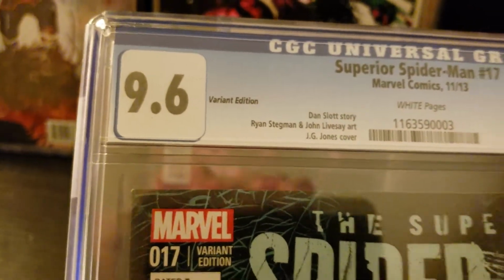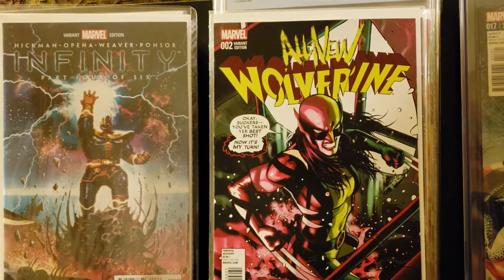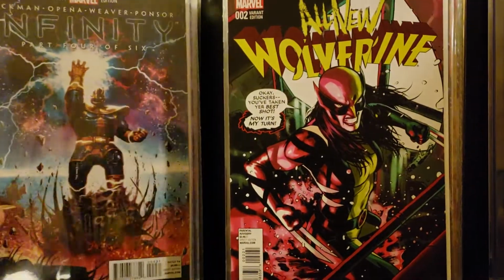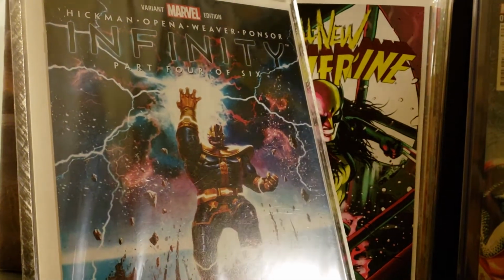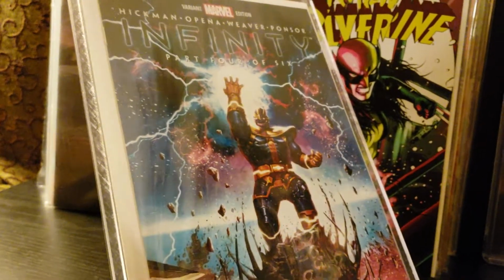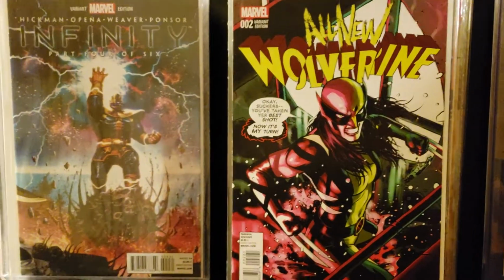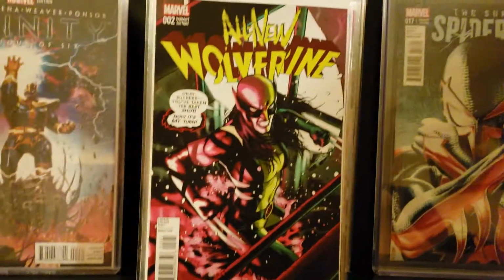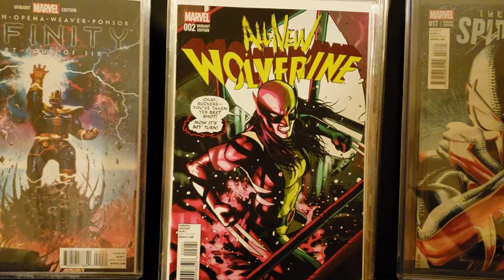Rant on High Grade: $cash vs. condition NM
Please Watch and Comment anything you want.